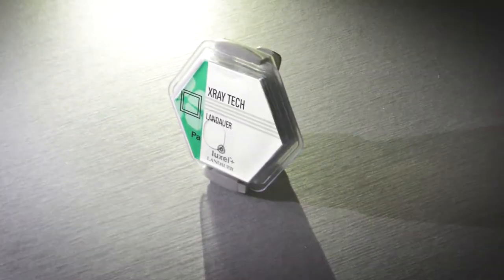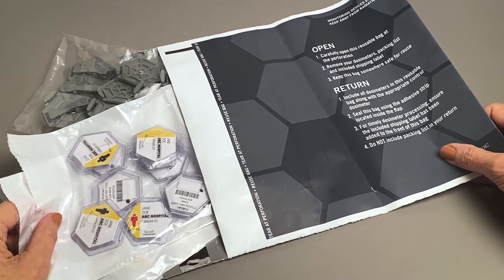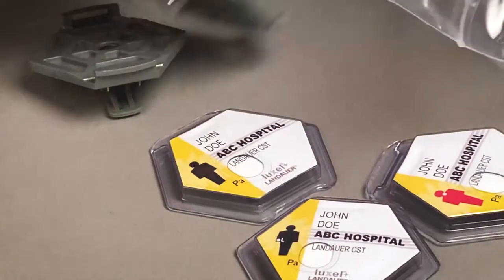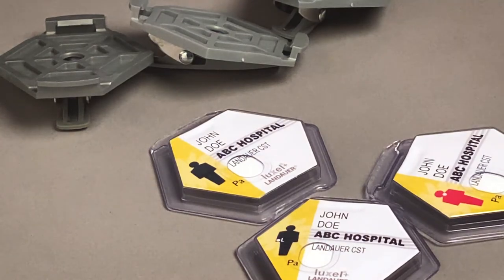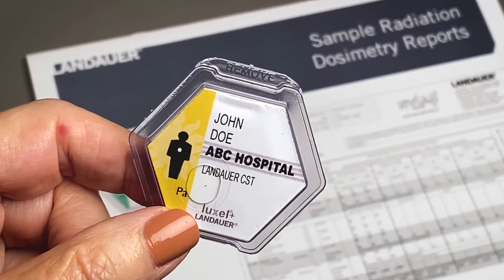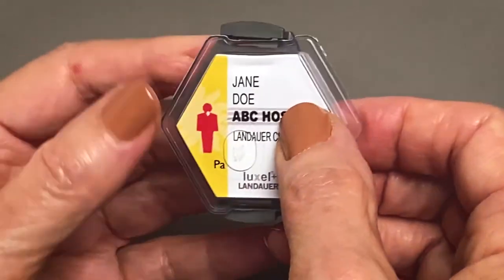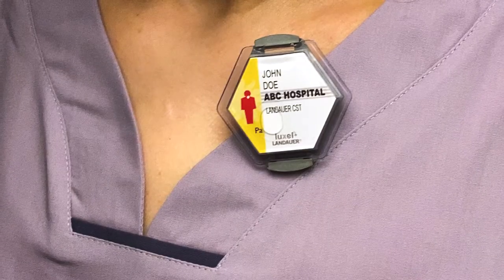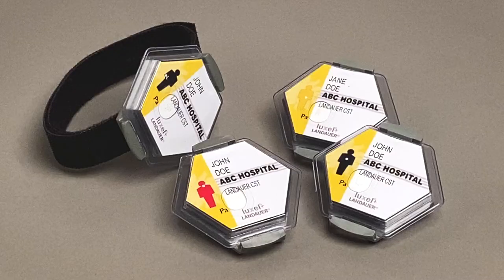How to Activate Your LANDAUER Luxel+ Dosimeter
LANDAUER Luxel+ dosimeters are an important part of your radiation safety program.

Learn how to properly activate your dosimeter to ensure your legal dose of records are in proper order for your safety and compliance.